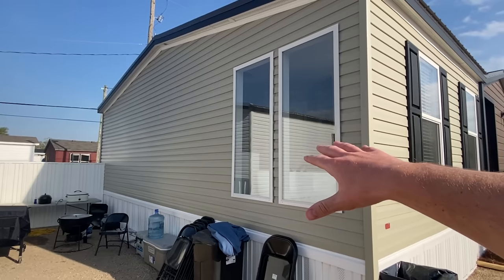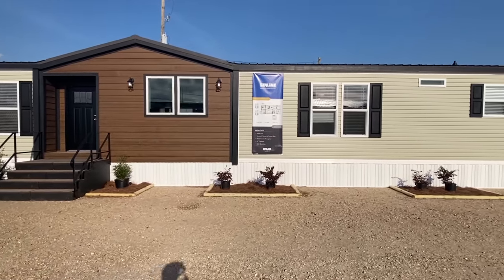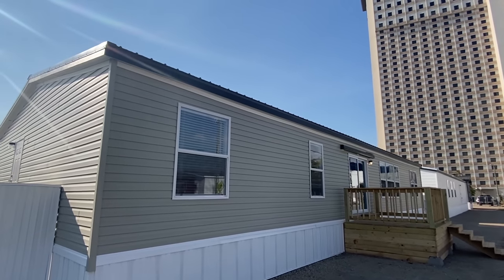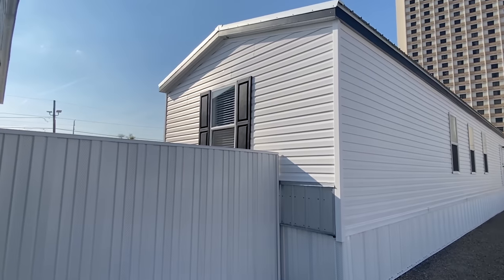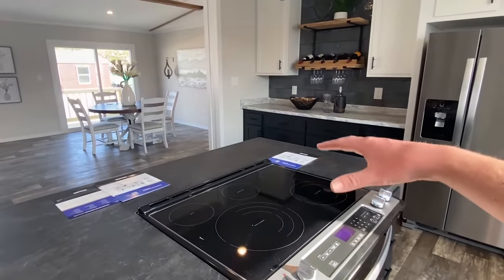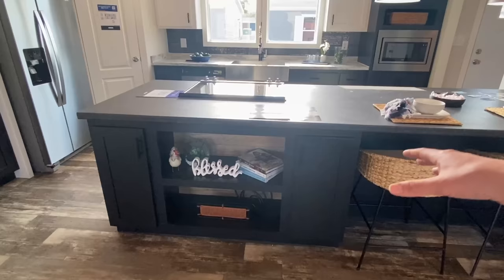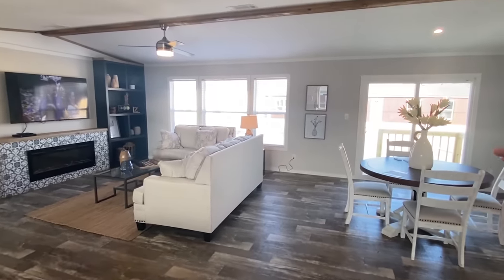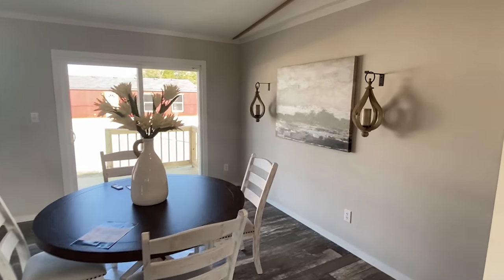A NEW floor plan that is a TREND SETTER! This mobile home is STELLAR! Prefab House Tour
This new INNOVATING multi-section mobile home is the twentieth house I will be showing from the 2023 Biloxi Manufactured Housing Show! Stayed tuned I toured several brand new prefab home models and they will all be coming very soon! Hey friends, this is Chance with Chance's Home World and we have a double wide mobile home video tour video for you and this model is like nothing else!

This prefab house also has several different options and is built as a hud manufactured home! The manufacturer for this house is Skyline Champion. The model for this home is the “Pontchartrain” This home has 3 bedrooms and 2 bathrooms and has roughly 1,914 square foot. Let me know what you think about the video! I hope you enjoy this mobile home walk through video.